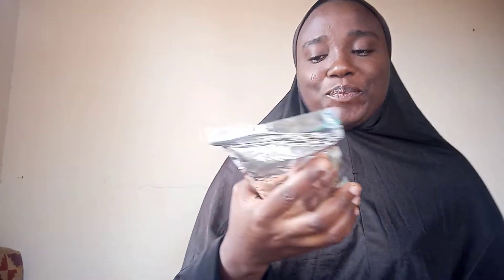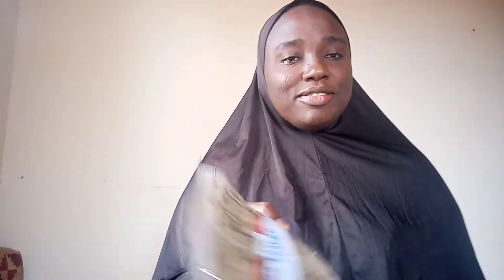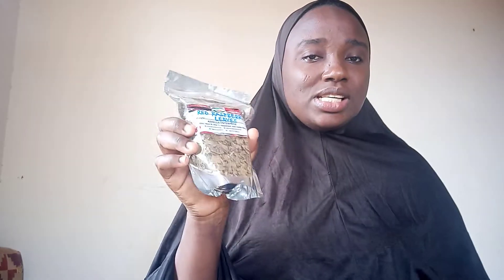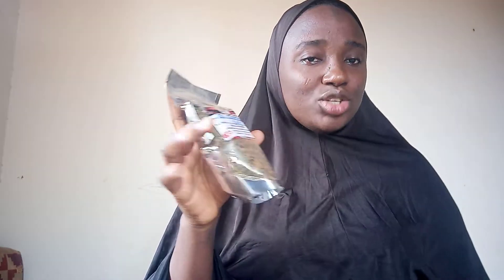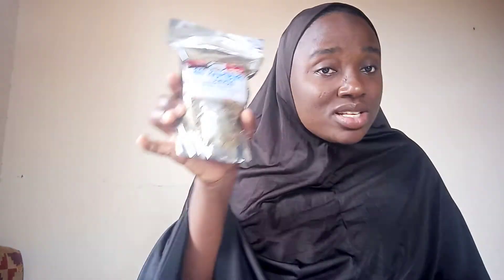HOW TO INCREASE YOUR POGESTERONE LEVEL AND GET PREGNANT FAST// DRINK THIS FERTILITY TEA AND CONCIEVE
in this video I talked about the fertility tea to use to increase your pogesterone level.